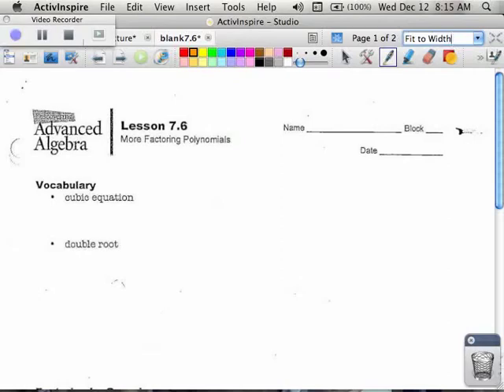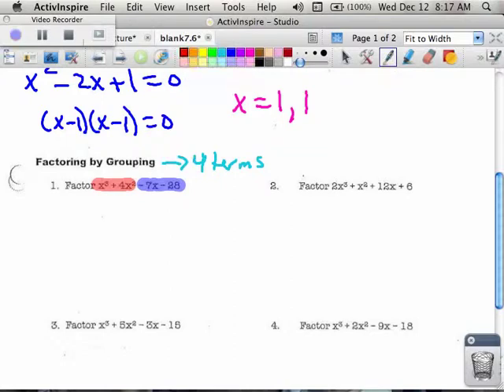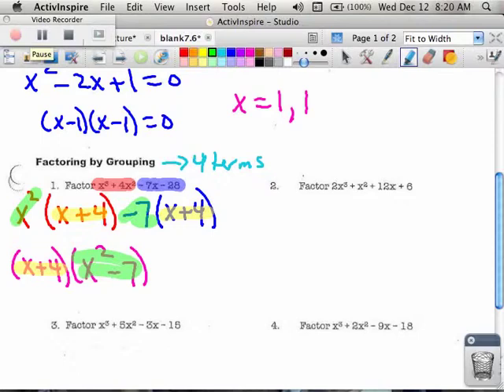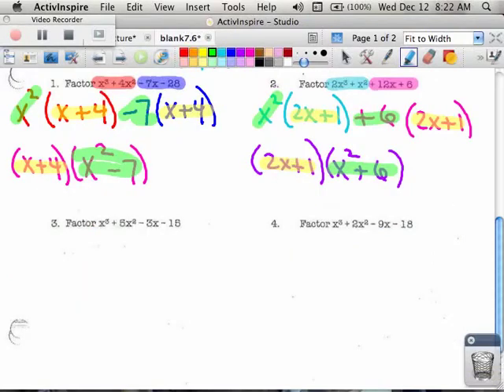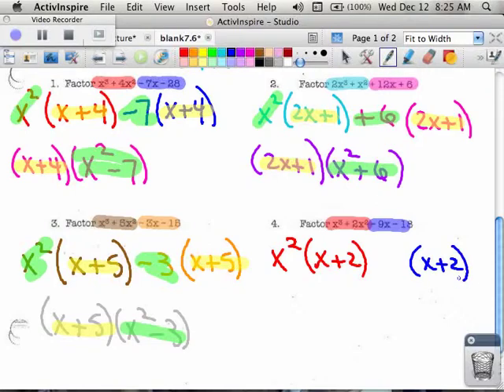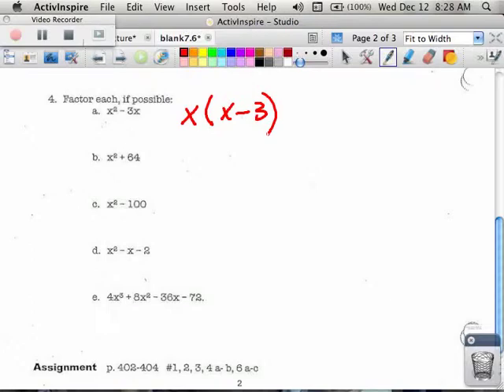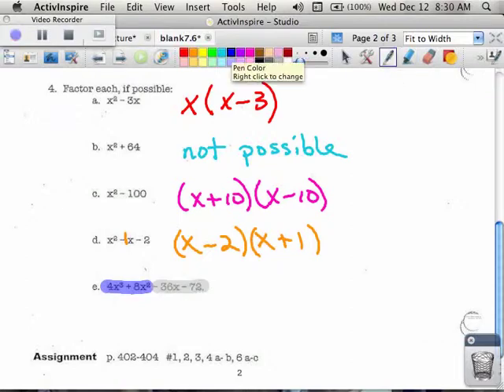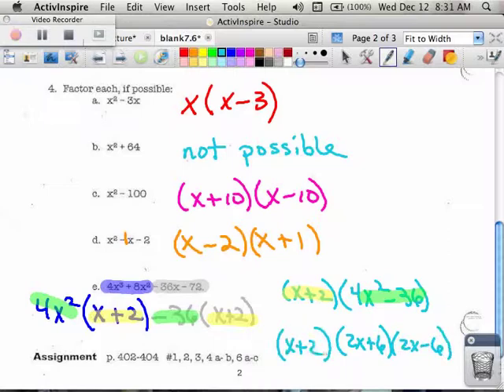aa7 6 1